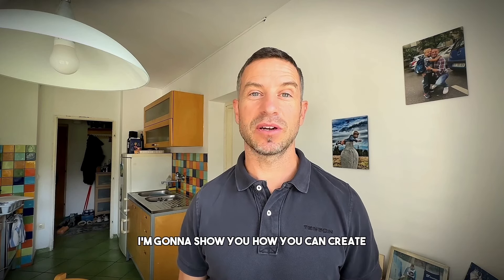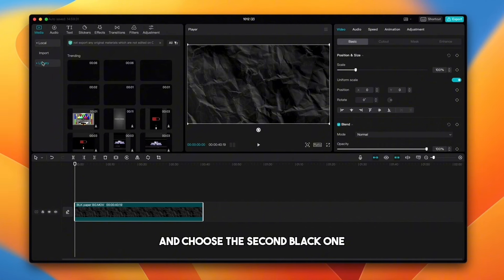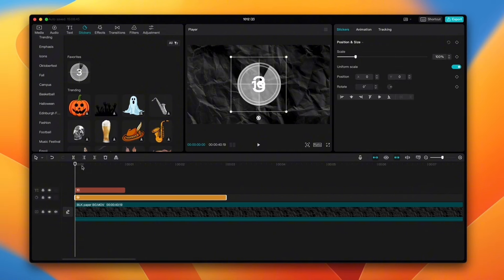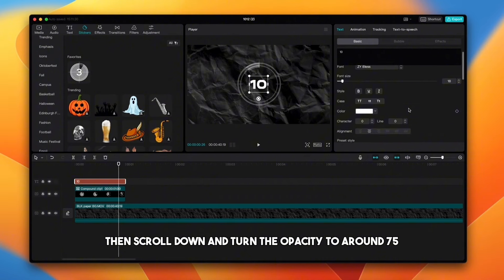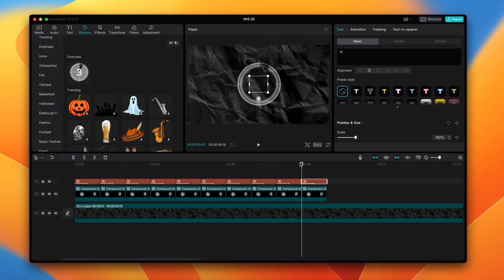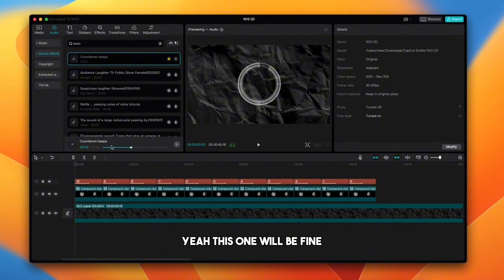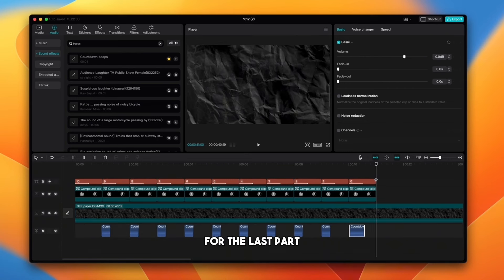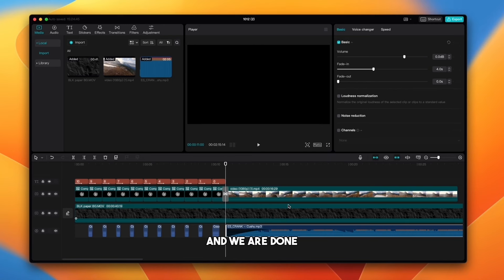How to Create a Rundown Timer in CapCut (Full Tutorial)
In this tutorial I will show you how to create rundown timer in CapCut app.

MY GEAR FOR VIDEO CREATING
➤ Tripod for Cell Phone that I use
➤ Selfie Stick for Cell Phone that I use
➤ Wireless Mic